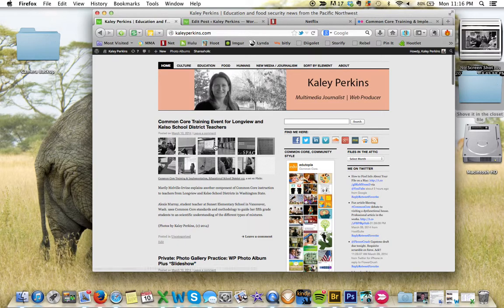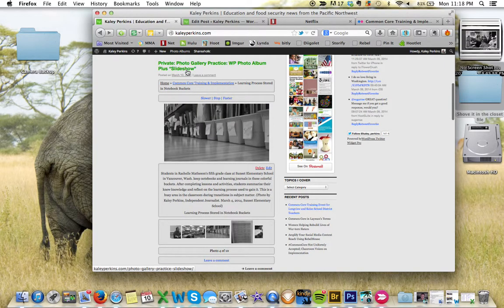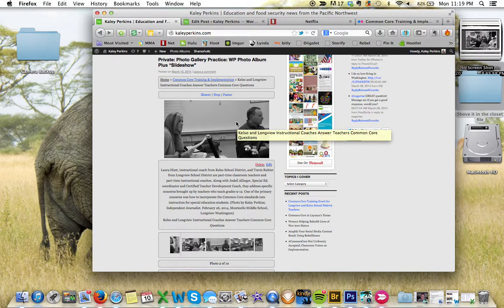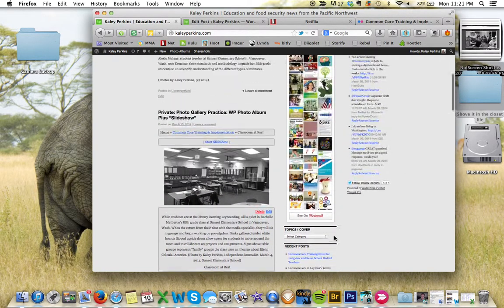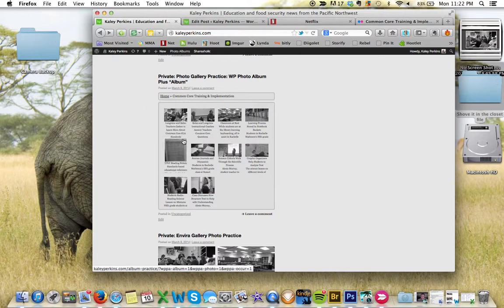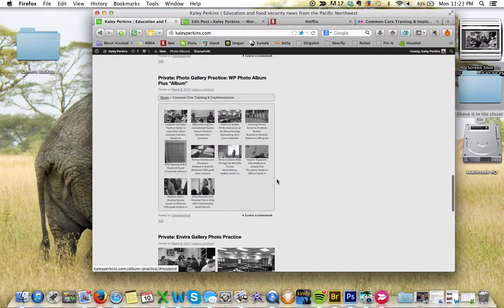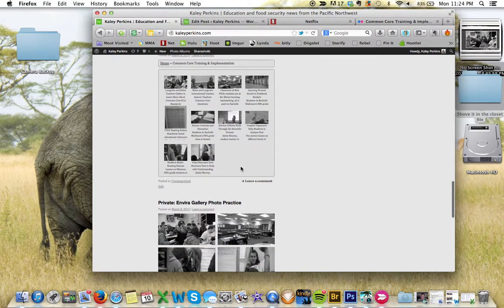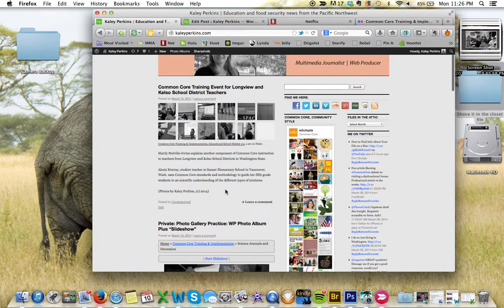How Some Photo Gallery Plugins Look and Act in WordPress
WHY: I needed to find a way to display a group of photos as a multimedia element on my blog as part of my Master's capstone project, and so I set about playing with some possible platforms. In this video, I don't show the specifics of getting the technical plugins and embed codes set up, but I do show what the finished products look like as I explain their benefits and liabilities to my overall goals for the element.

MEDIA: I use B/W photos that I took while in a classroom and a continuing education session. I prefer black and white photos for a number of reasons. In this application, B/W adds simple elegance eliminates the possibility of having an overwhelm of color detract from the narrative.

AUDIENCE: I originally created this tutorial to help one of the women in my cohort sort out a photo issue she was having and realized this subject might have wider appeal, so when I call you "Dee," it's because I love you. And because I made it for Dee.

BACKSTORY & JUSTIFICATION: I am filtering my discussion through our assignment, and in the case of the multimedia element our instructor is looking for, we are to write robust captions. I took it an overachieving step further and essentially wrote a mini-story under each photo. Captioning is important in photos though, because it creates attribution and copyright protections, and it allows the description writer to add important details to the story.

In this assignment I did a lot of exploration with the workflow involved in publishing photos into a photo gallery on my WordPress.org blog. This tutorial is an afterthought as a result of going through all that trial and error. Ideally I would have all of the metadata for the photos completed and uniform (saves SO much time over doing them individually), my photos named, edited, sized, and captioned in one folder. In that folder I would have a Word document with the Titles and photo captions. This would make cutting and pasting those descriptions so much easier. Sounds like another tutorial, doesn't it?

Happy viewing - hope this helps to save you time and teaches you how to make sound decisions about what solutions work for your audience and your elements.